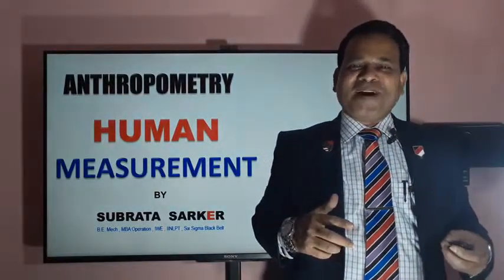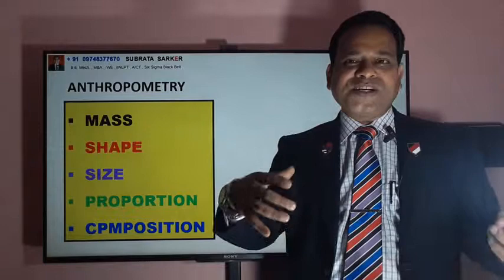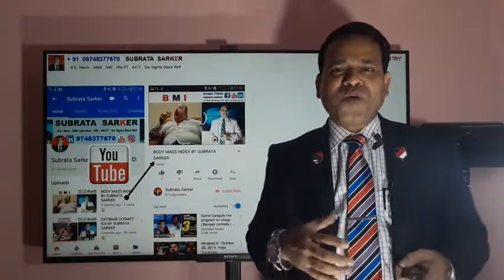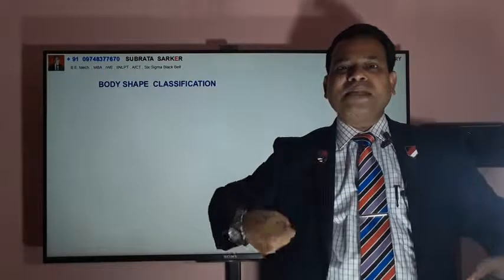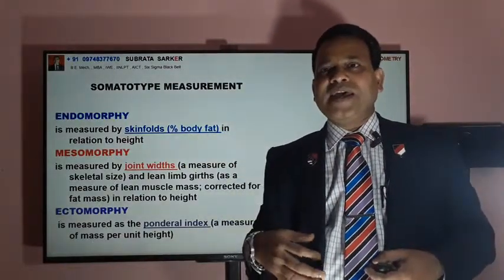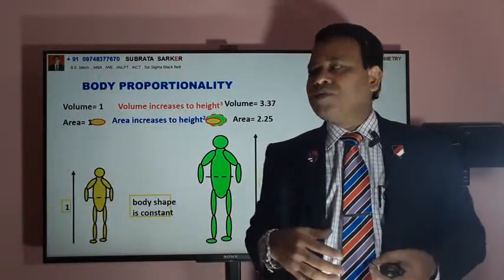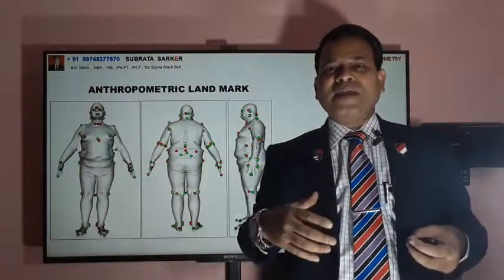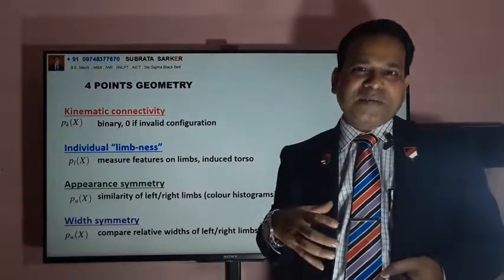HUMAN MEASUREMENT BY SUBRATA SARKER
SUBRATA SARKER HUMAN MEASUREMENT